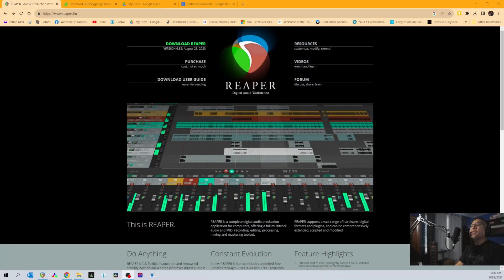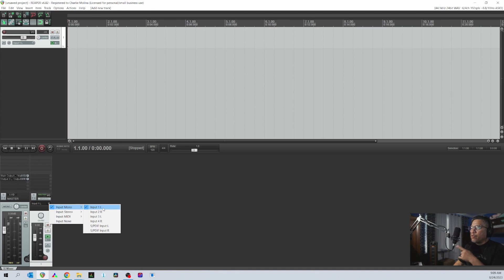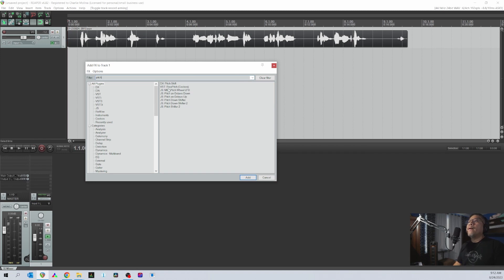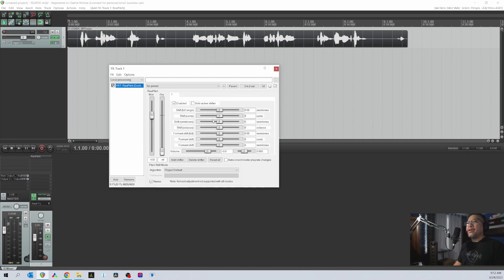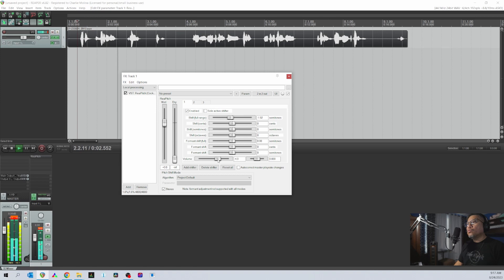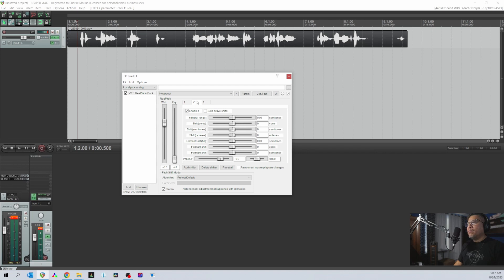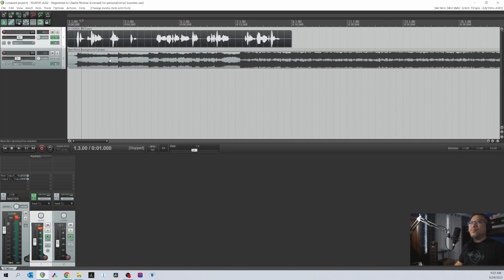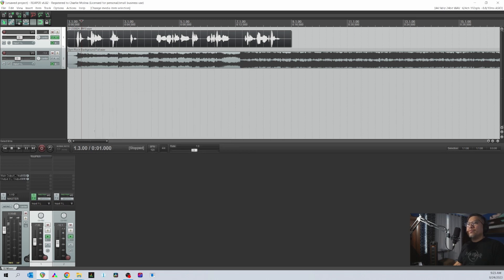How to make your voice sound big in Reaper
This video is about manipulating the pitch of your voice, or any recording for that matter, using Reaper's built in effects.